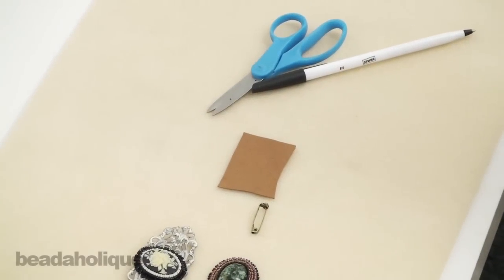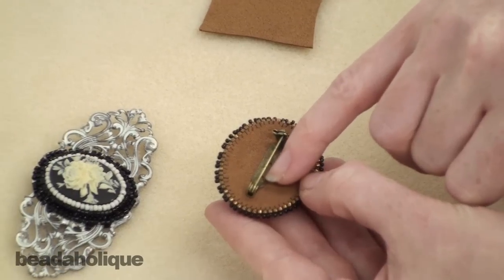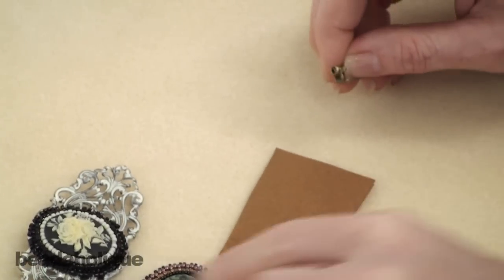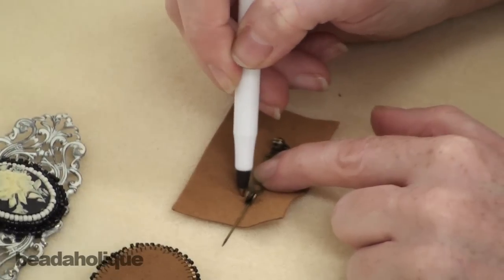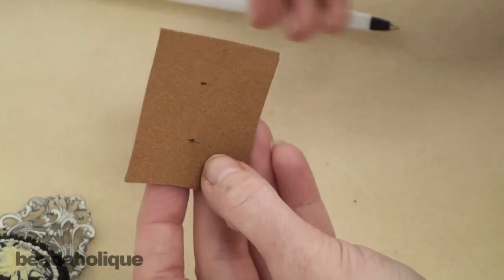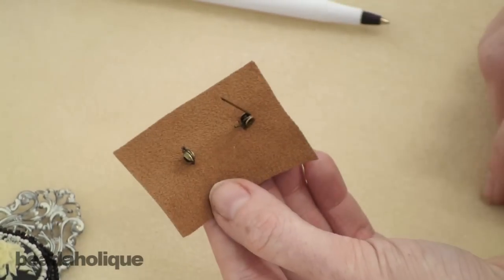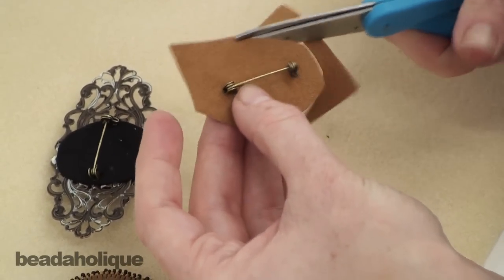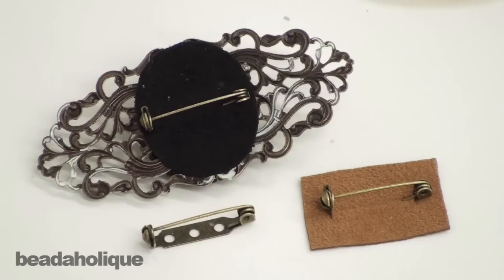How to Embed a Pin Back into Ultra Suede for Jewelry Designs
- In this video, see how to professionally finish your jewelry designs by embedding a pin back into ultra suede. This is great for bead embroidery and other jewelry projects. Easy to do and results are polished and clean.

Related Project:

Lilly's Brooch (Retired)
Project C636

Antiqued Brass Color Glue On Bar Pin Back 1 Inch (27mm) (10 Pieces)
SKU: FCO-9045

The Beadsmith Ultra Suede For Beading Foundation And Cabochon Work 8.5x8.5 Inches - Brown
SKU: XCR-4201